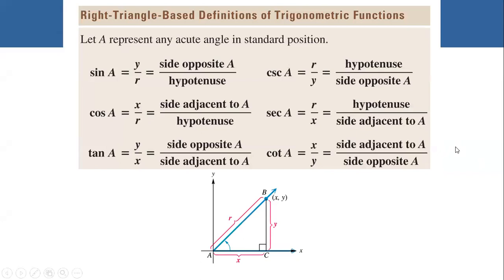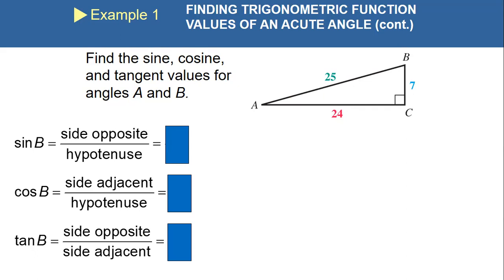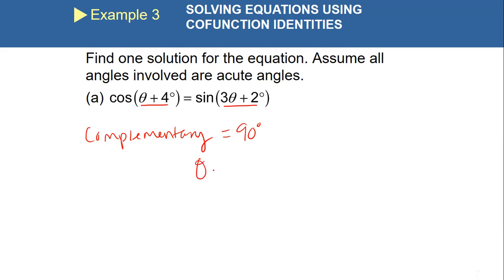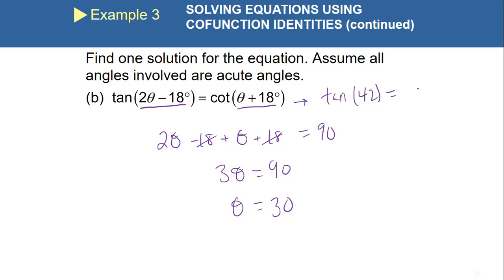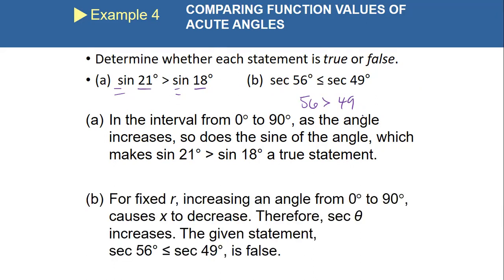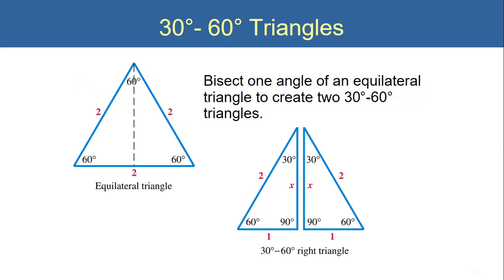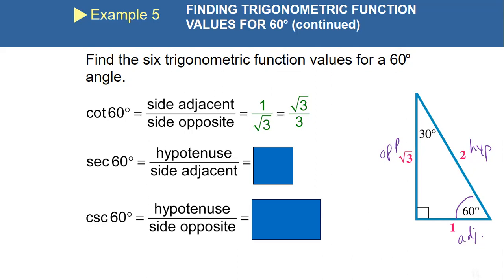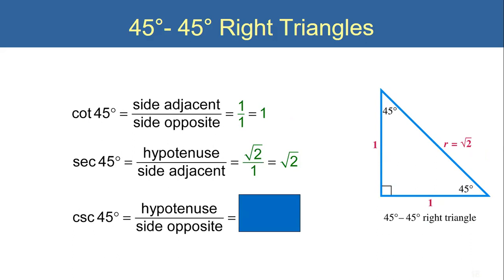2.1 Trigonometric Functions of Acute Angles